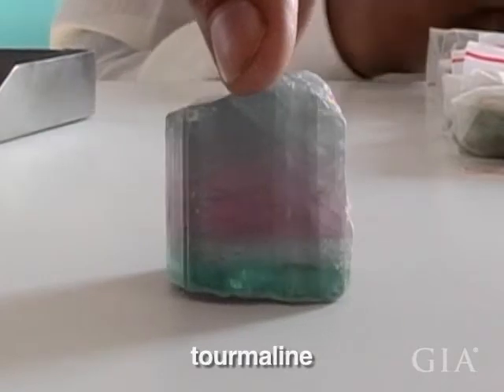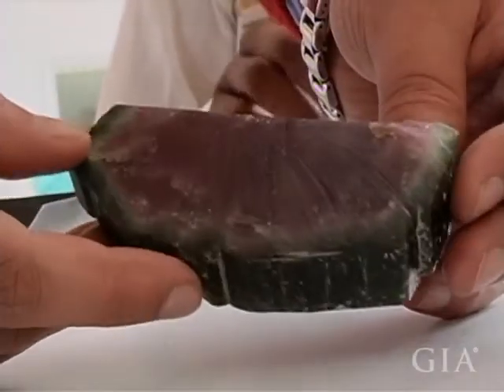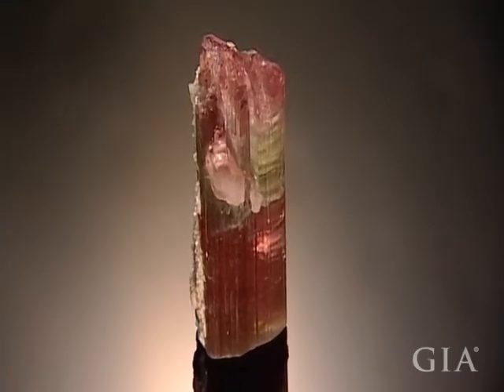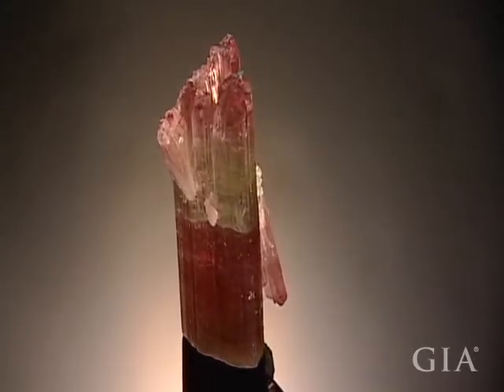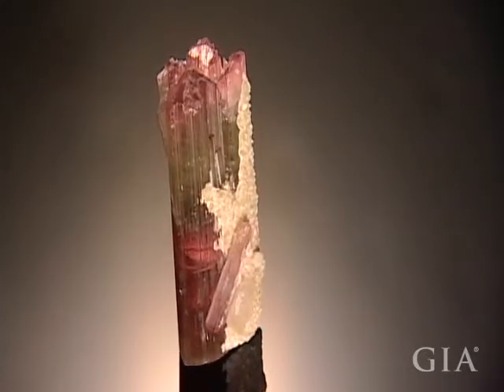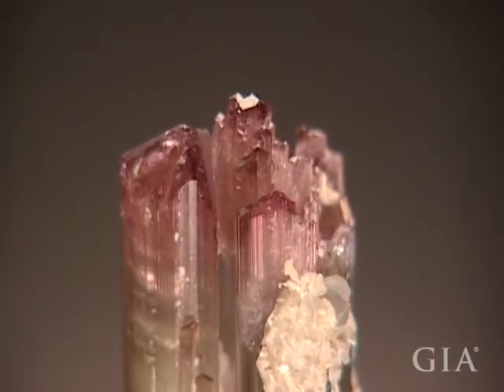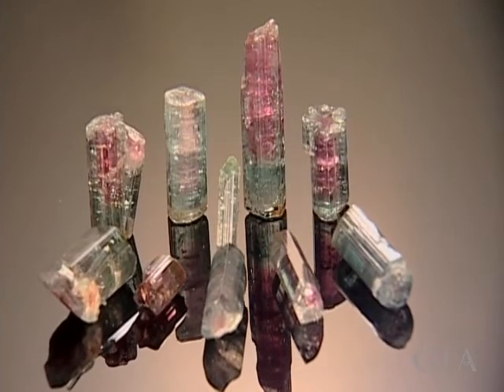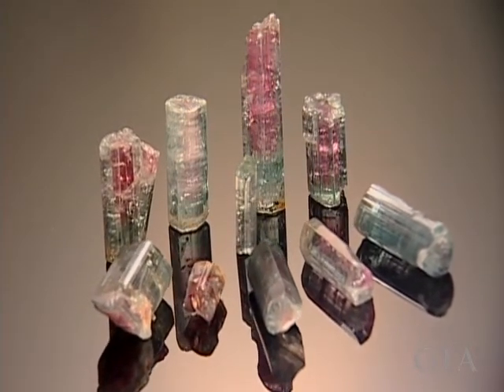Bicolor Tourmaline by GIA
Bicolor Tourmaline by GIA. What is tourmaline, and what accounts for tourmaline color variations? In this video, learn about the science behind rough bicolored tourmaline crystals and how the tourmaline gemstone forms such unique color variations in just one crystal. View an example of a tourmaline crystal that varies from red to green and back to red. Watermelon, bicolor and multicolored zoning occurs when the trace elements change in concentration or composition during a crystal’s growth. Sometimes tourmaline is color-zoned across the length of the crystal: a crystal that starts off as pink might end up with a green tip. Tourmalines can also be zoned parallel to their length, so that a red crystal might end up with a green overgrowth. Dealers call this watermelon tourmaline because their colors resemble the rind and flesh of that fruit. Generally speaking, they have a pink core surrounded by a light green overgrowth but the beauty of bi-color tourmaline is that nearly any color you can imagine is possible.